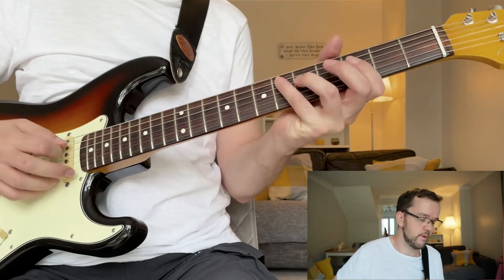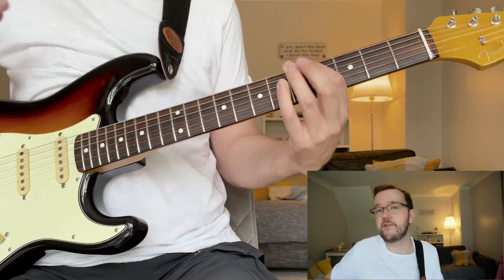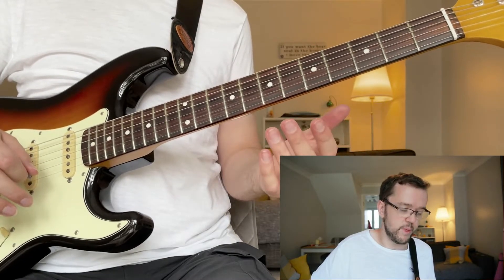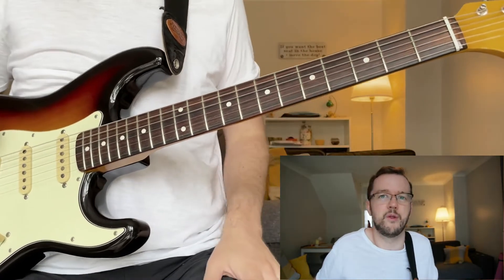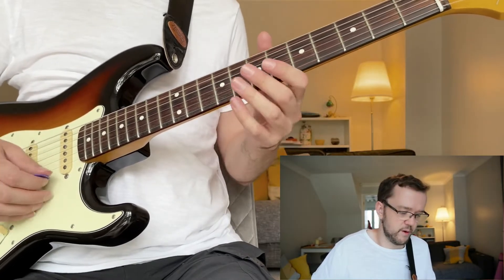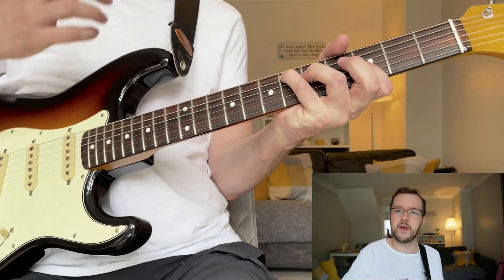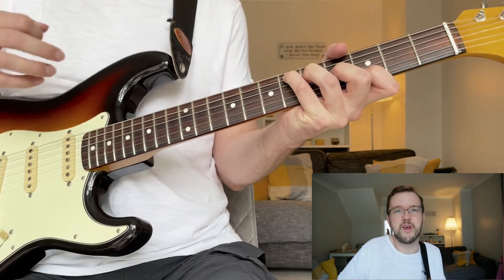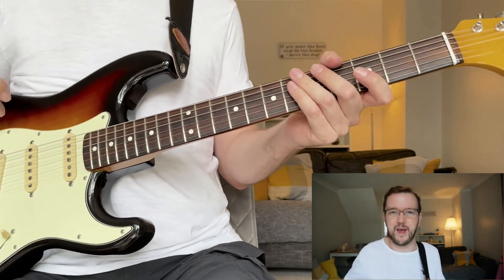Can you Complete This 2 Minute Jazz Chord Test?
Here are three quick exercises that I like to you use with students to test them on their chord knowledge.

How well did you do?

Please share your results in the comment section below.